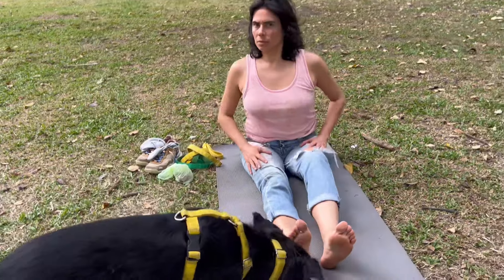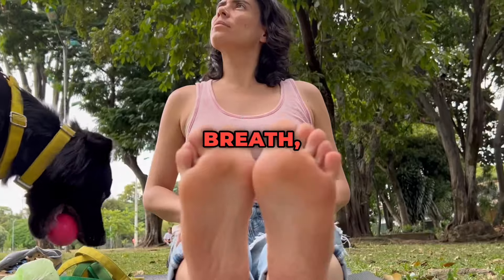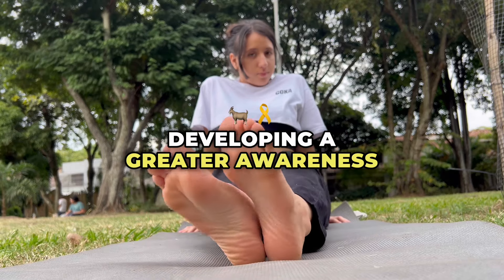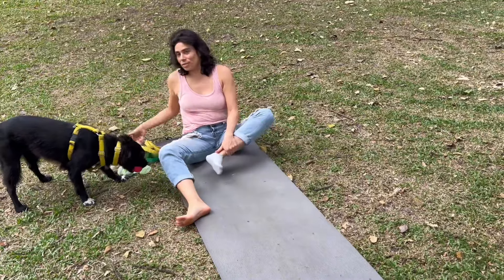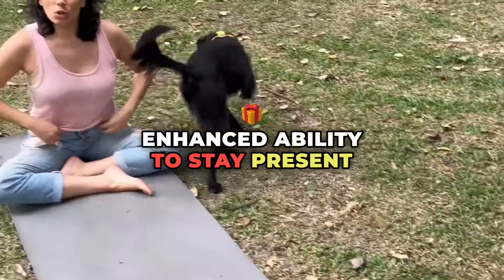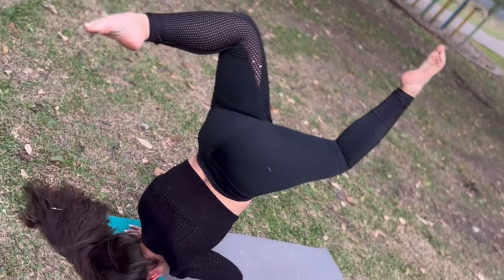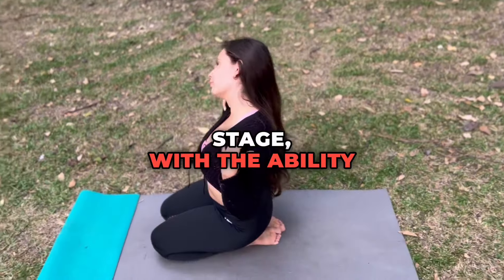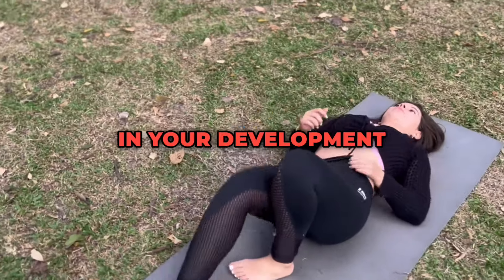Achieving Yoga Proficiency in One Year: A Comprehensive Guide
This video transcript provides a detailed overview of the progress one can expect to make in their yoga practice over the course of a year, covering improvements in physical flexibility and strength, breathing techniques, mental focus and mindfulness, and understanding of yoga philosophy.